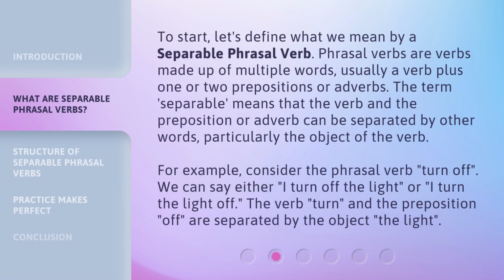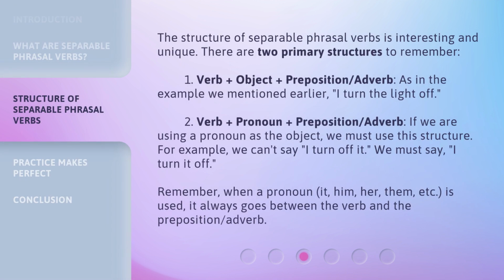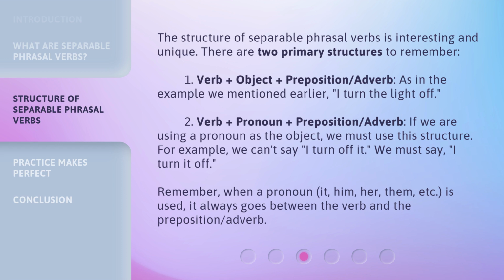Unlocking English: Mastering Separable Phrasal Verbs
Mastering Separable Phrasal Verbs in English • Unlock the secrets of English phrasal verbs with this in-depth class on Separable Phrasal Verbs. Learn their structure and how to use them correctly in everyday communication. Practice examples included!

00:00 • Introduction - Unlocking English: Mastering Separable Phrasal Verbs
00:29 • What Are Separable Phrasal Verbs?
01:12 • Structure of Separable Phrasal Verbs
02:03 • Practice Makes Perfect